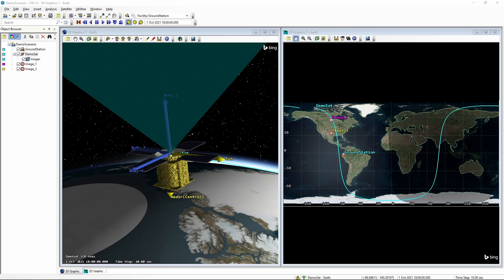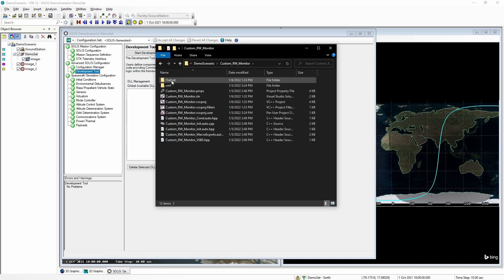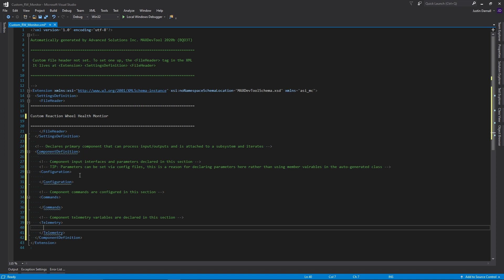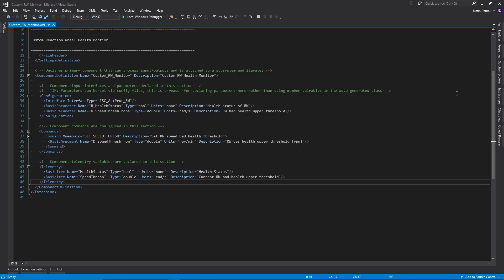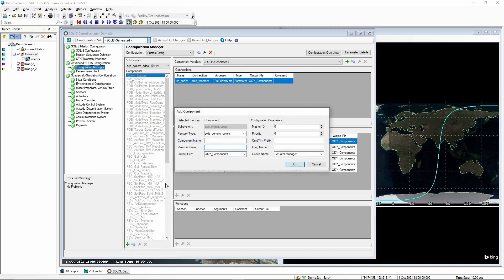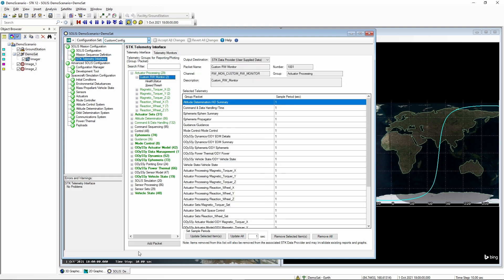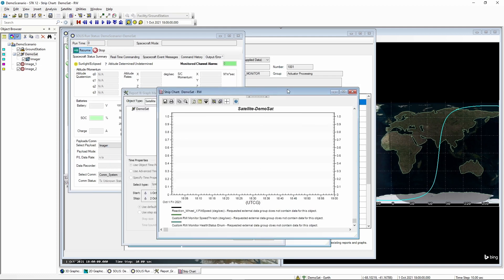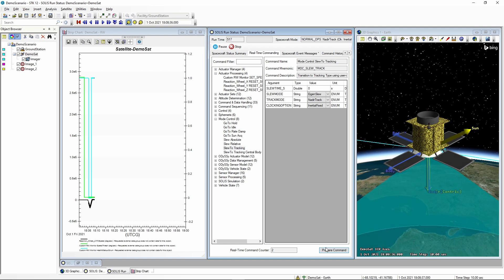Demo Series Part 5 - MAX Development Tool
In the last video we connected MAX GDS to our running SOLIS scenario, viewed live telemetry from MAX, and executed commands to the spacecraft. This demonstrated the true test like you fly simulation capability of the ASI Product Suite.

In this video, we will take a look at the MAX Development Tool and demonstrate its superior ability to support component development by writing about 80% of the required code to work with MAX so that developers can spend their time on algorithm development.

00:00 Intro
00:52 Opening the MAX Development Tool
01:41 Building Solution to Connect Custom Library
02:07 Filling out the XML for a Custom Component
03:57 Run the MAX Development Tool to Generate New Component
04:18 Add Logic to New Component
05:02 Configure New Component in SOLIS with the Configuration Manager
06:19 Add New Telemetry to STK
06:42 Create New Graph In STK to View New Telemetry